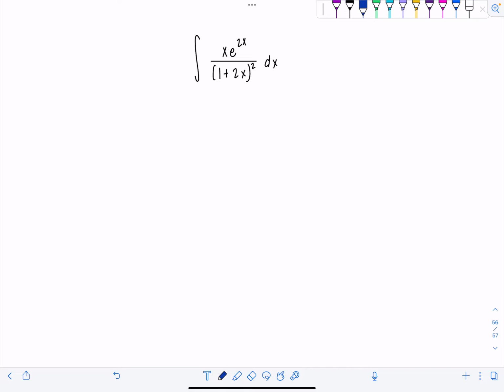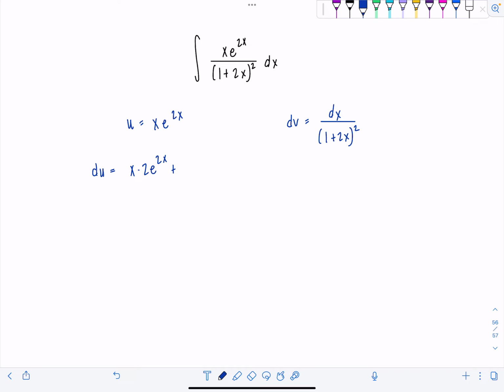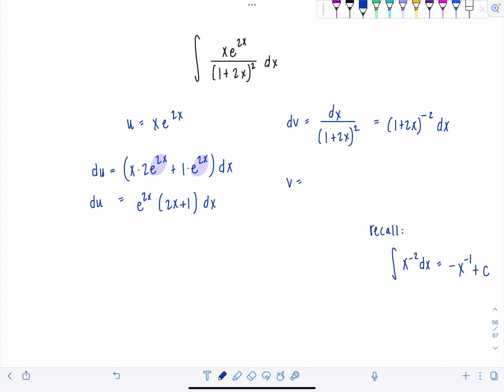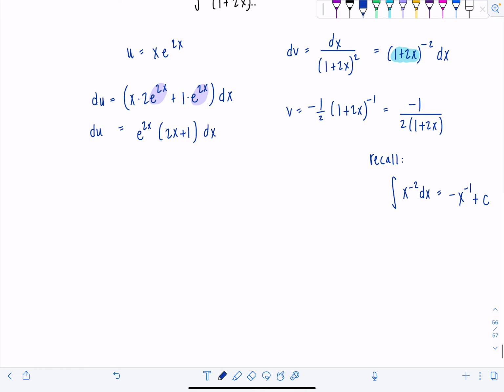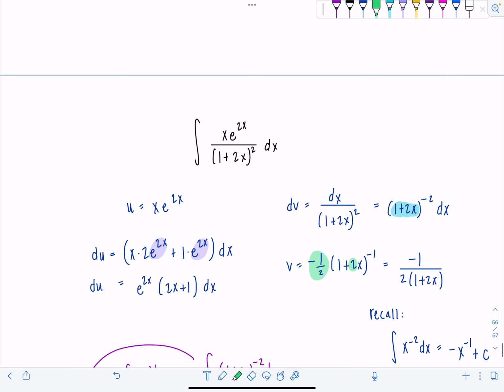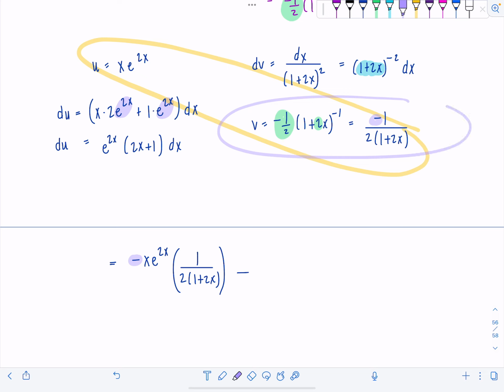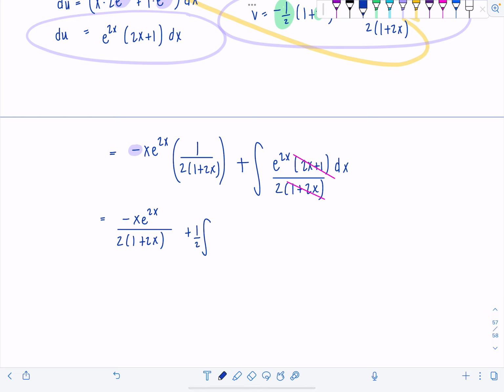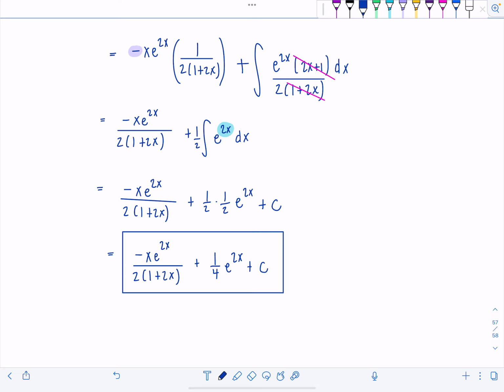Integral of the Day: 1.24.23 | Integration by Parts | Calculus 2 | Math with Professor V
Happy Tuesday! Here's a spicy little integral for you all to enjoy, as perhaps an appetizer for an even spicier Taco Tuesday ;) Enjoy!

xoxo,
Professor V

I'm also an Amazon influencer, so feel free to support and shop: